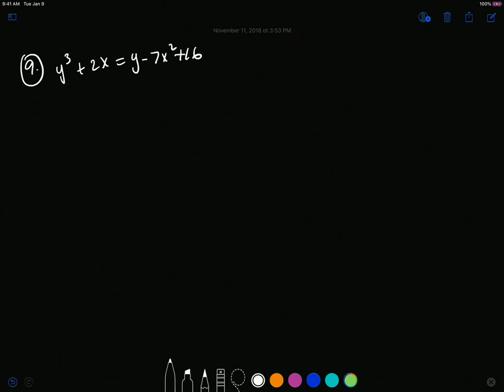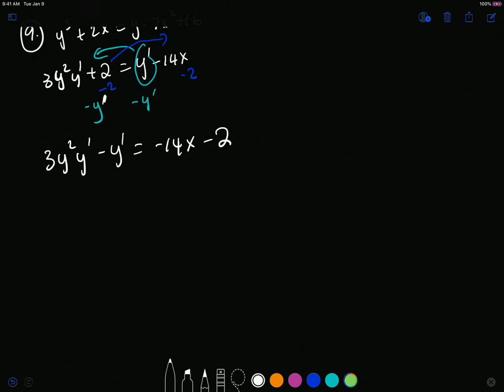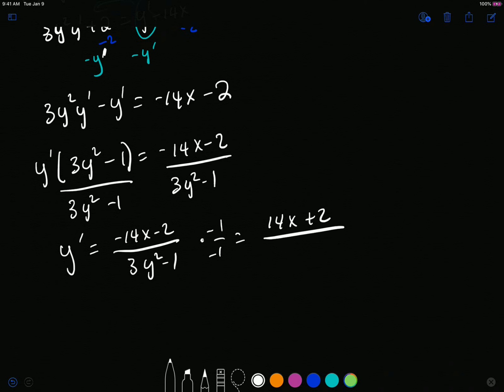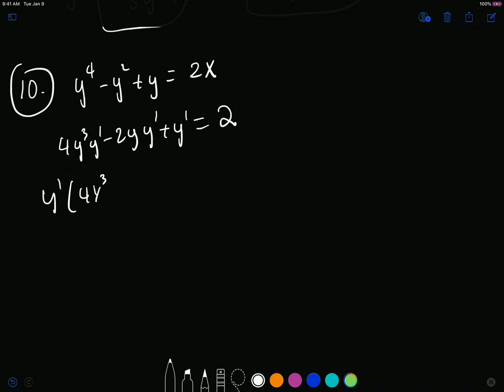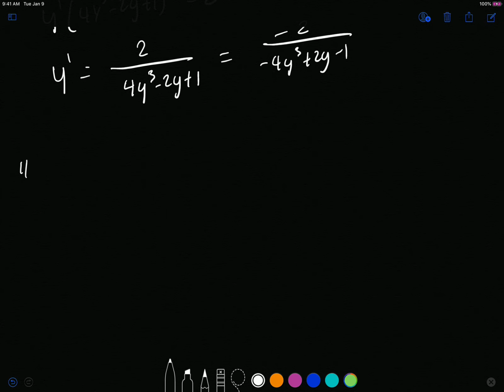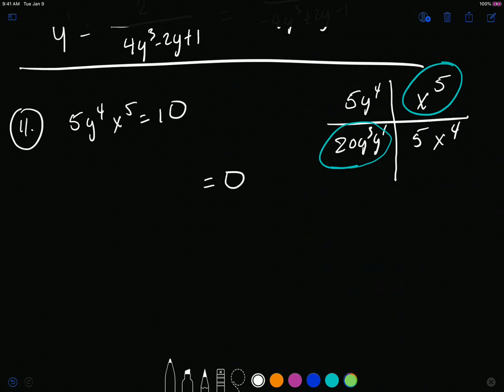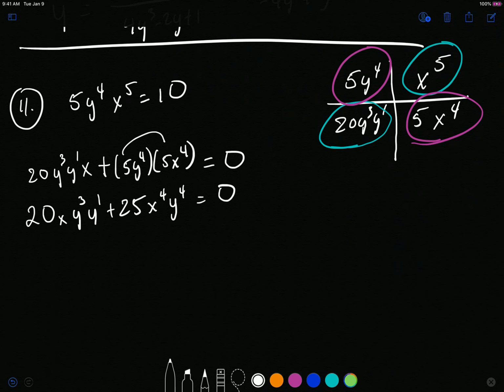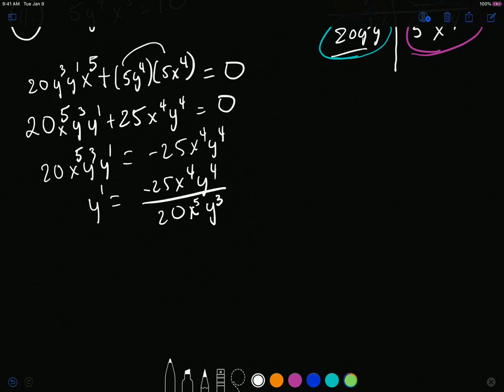Test 3 Review Answers B